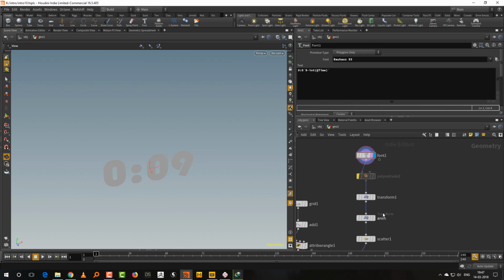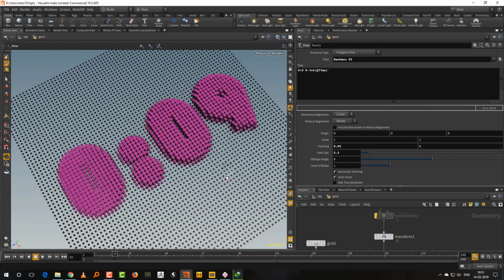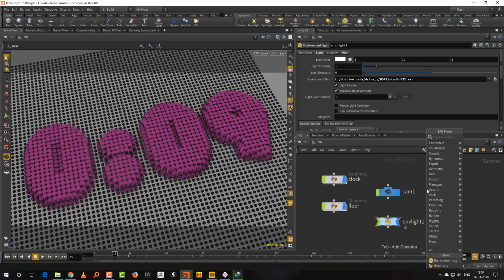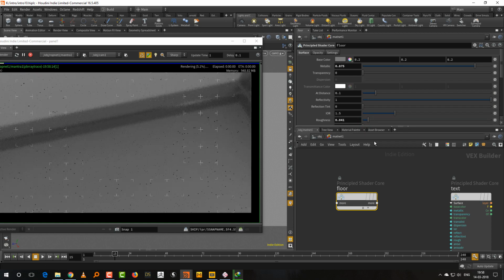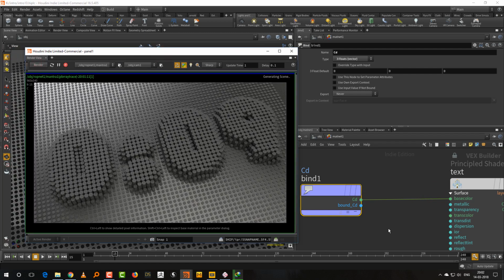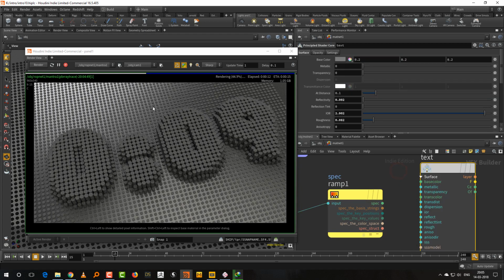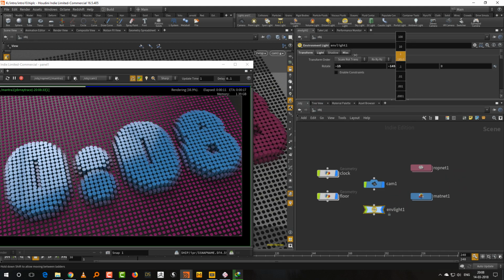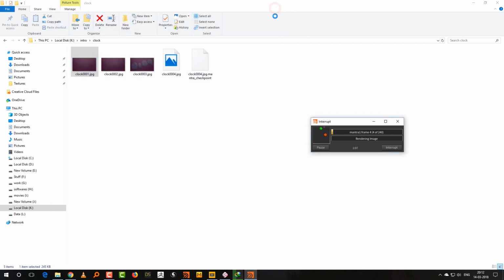Introduction to Houdini - Chapter 10B - Shaders and rendering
Hello Everyone,

In this lesson we'll learn how to build shaders in Houdini and modify them using attributes and setup the final lights and render.